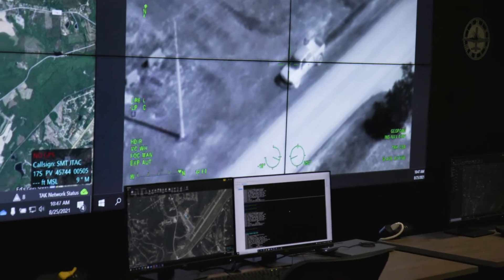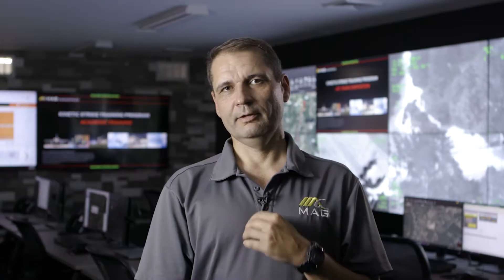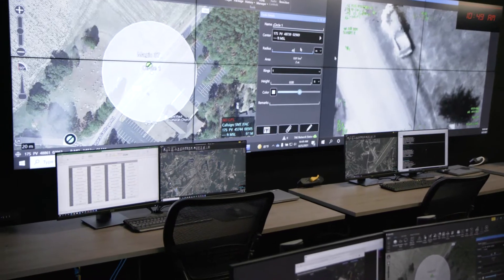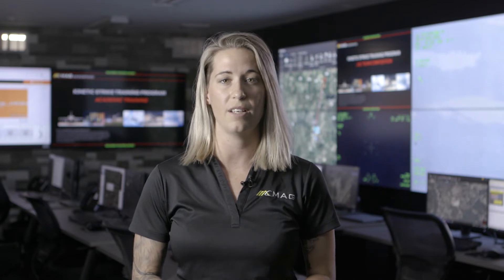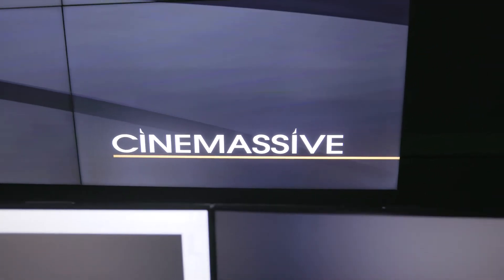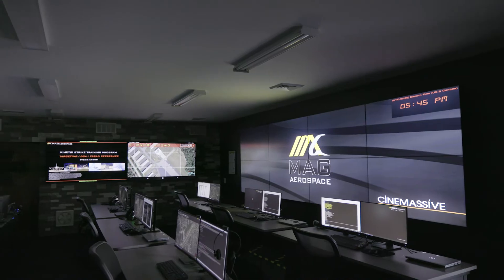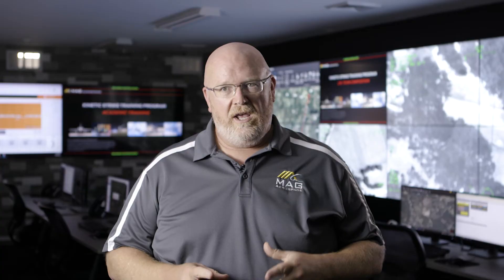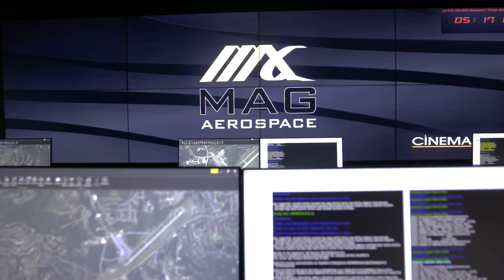MAG Aerospace Tactical Operations Center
MAG Aerospace needed to upgrade their Tactical Operations Center (TOC) and turned to CineMassive to deliver a cutting-edge visual training experience that would educate service members in the most effective manner possible.